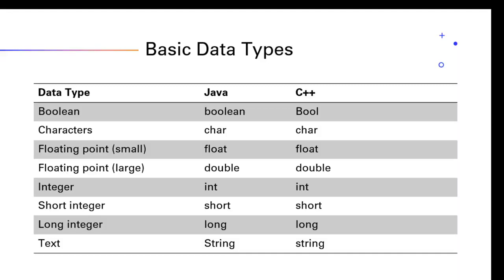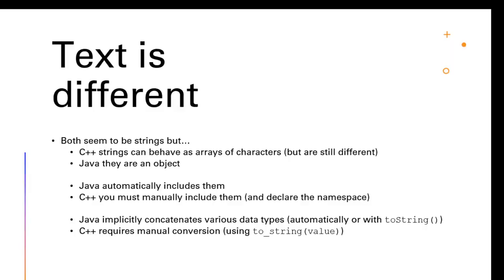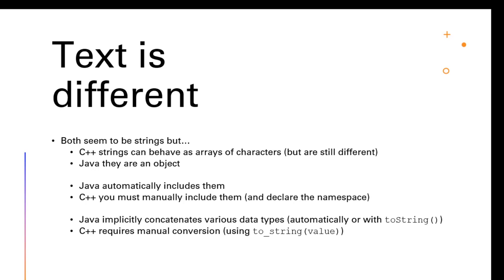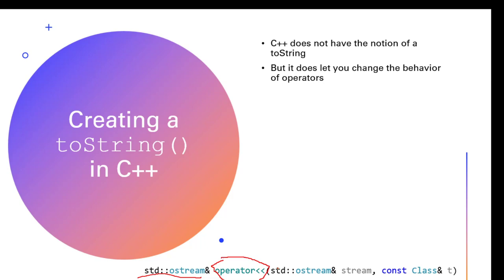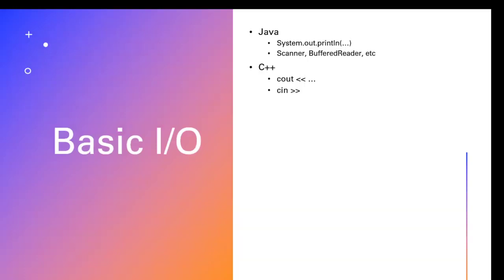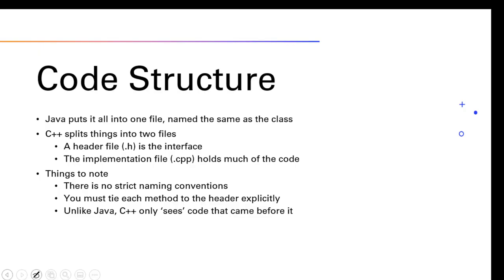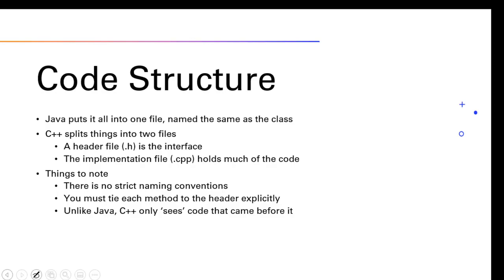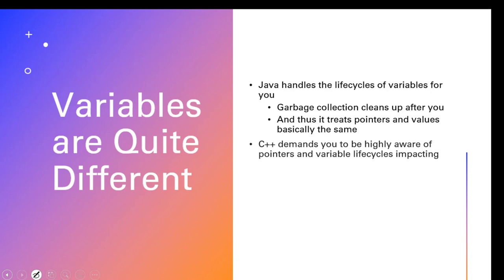C and Java Comparison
A factual overview of some of the high-level differences between Java and C